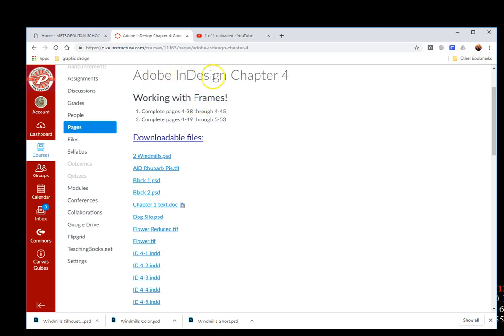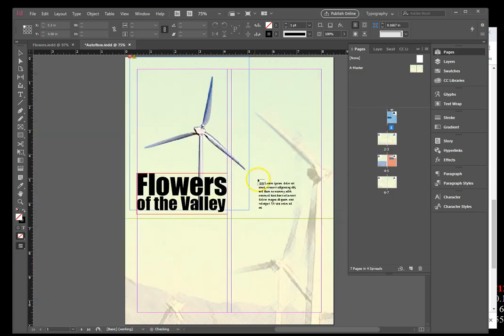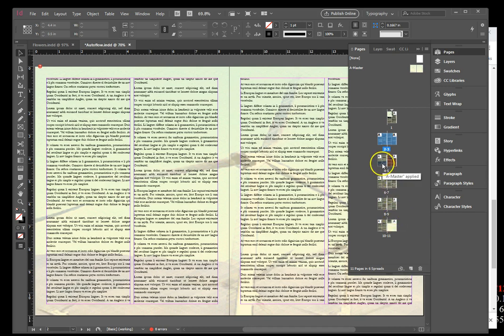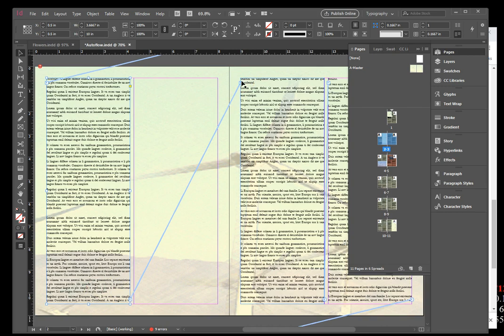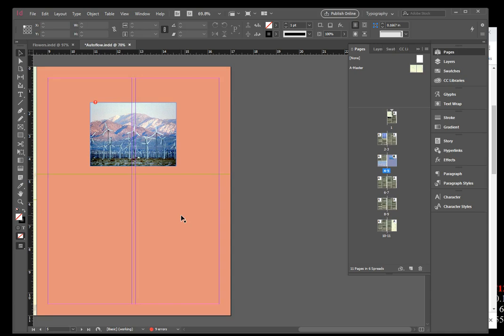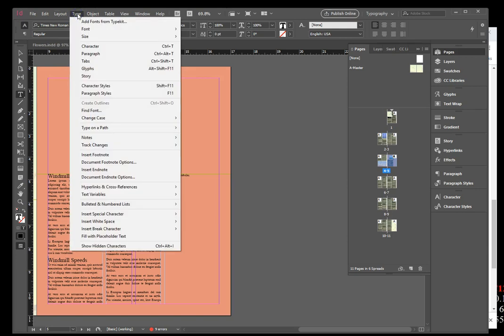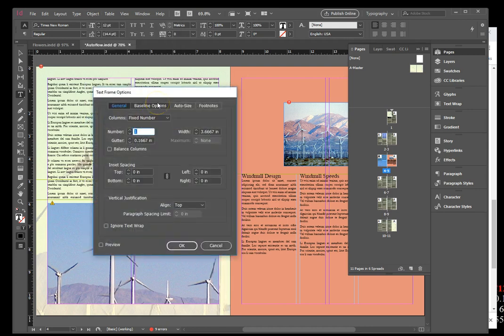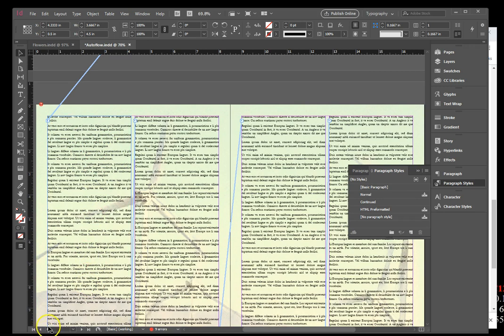Chapter 4 AutoFlow